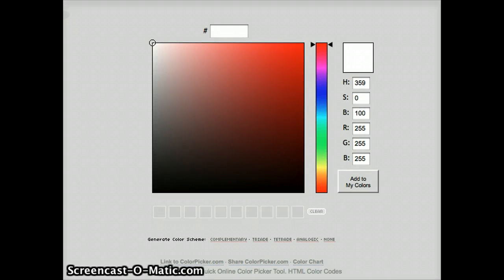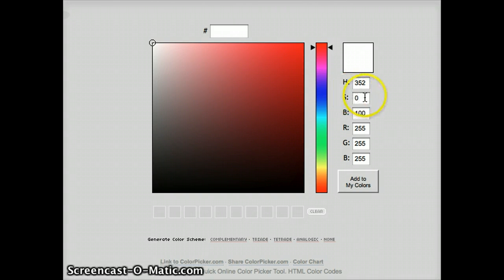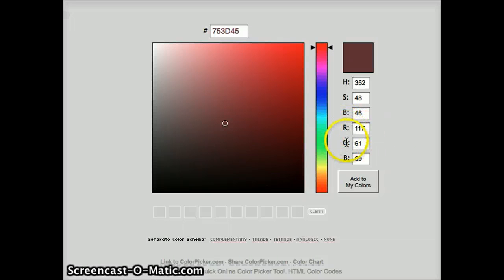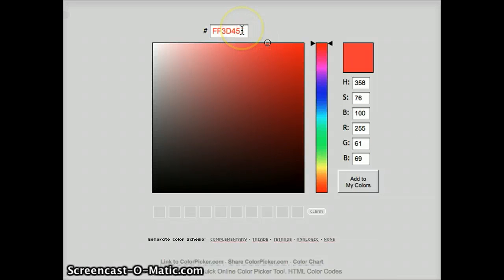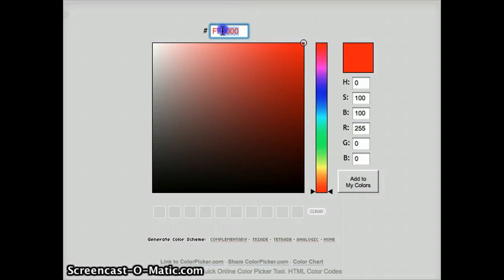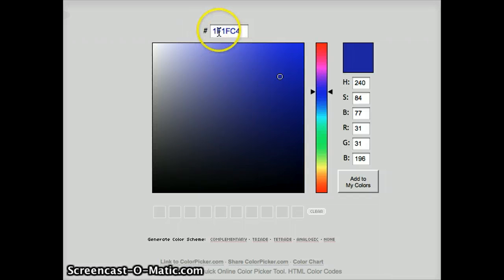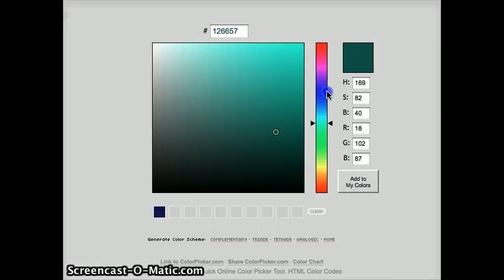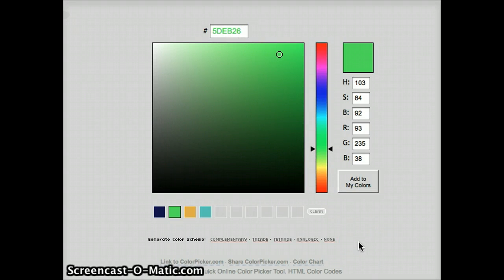Color Picker Tutorial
A quick tutorial on how a color picker works